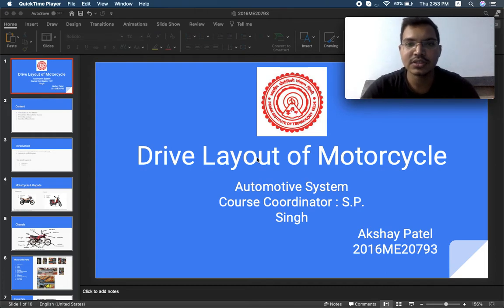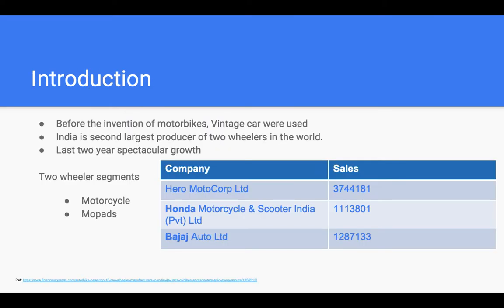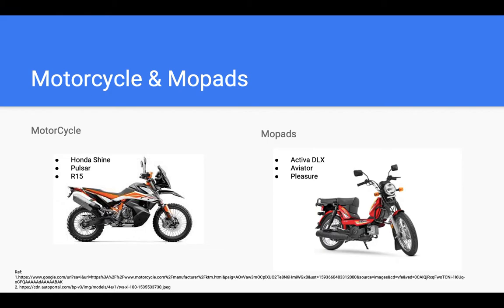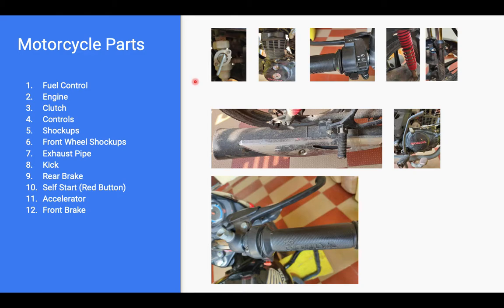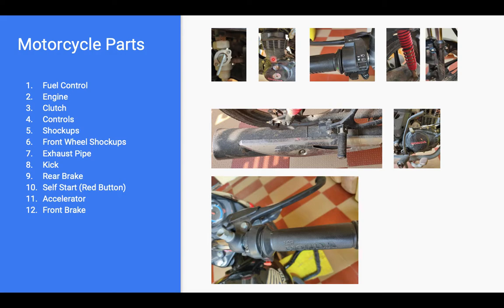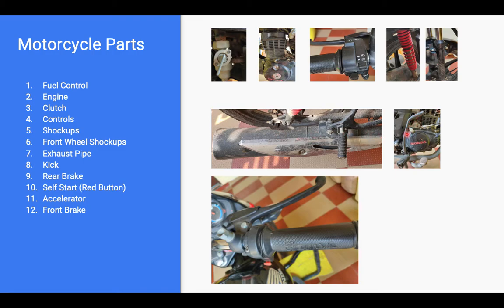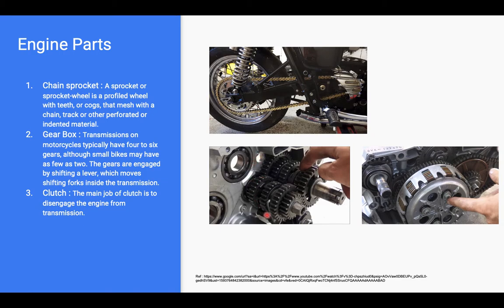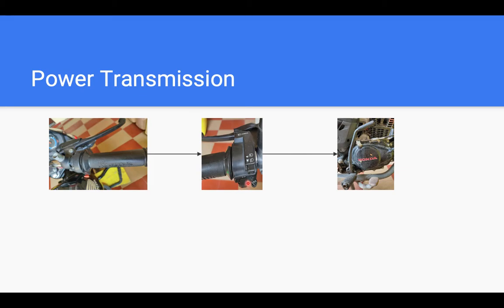2016ME20793_Akshay Patel Drive Layout of Motorcycle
Automotive System_MCL321